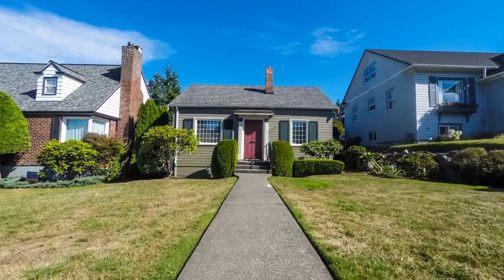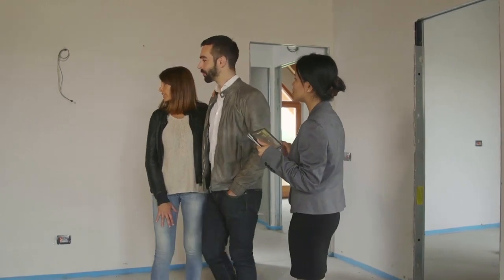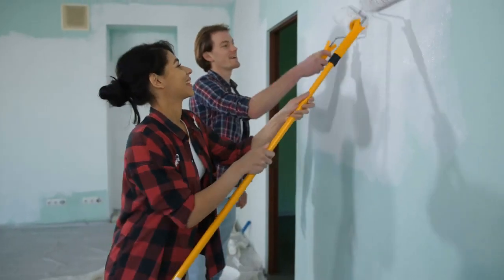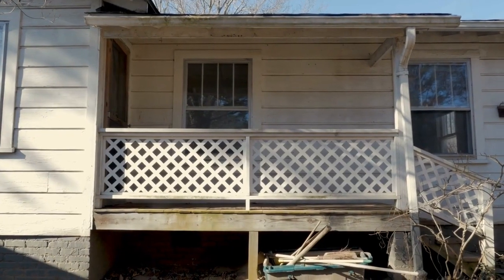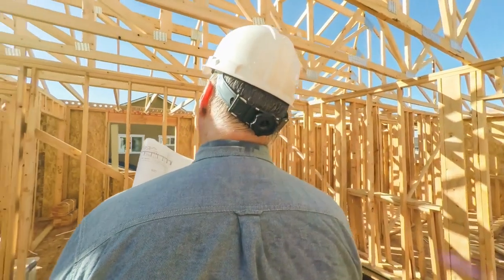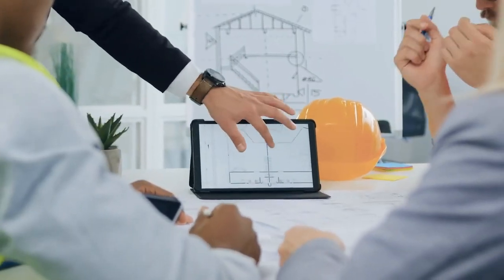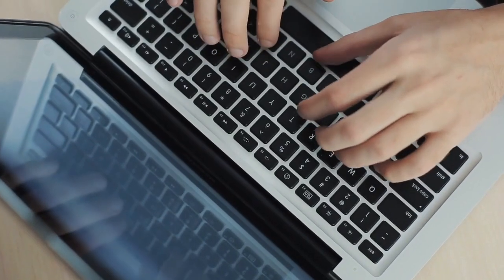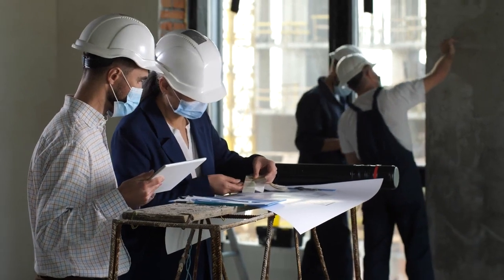Turn Fixer-Uppers Into Dream Homes: Rehab Loan Secrets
🔑 Turn Fixer-Uppers Into Dream Homes: Unlock the secrets of rehab loans with David Xie! 🔑

Are you eyeing a property that's just shy of perfect due to its need for love and repair? In this video, I dive deep into how you can transform fixer-uppers into the home of your dreams using rehab loans. Whether it's a property that fails to pass inspection or one that needs a bit of TLC, I've got you covered.

I want to talk about a question that many of you have asked: How can you buy a home that doesn’t pass inspection or needs a makeover? From cosmetic updates to nearly complete rebuilds, there's a financing option that can make your property investment dreams a reality. Our team is licensed to operate in multiple areas, offering you a tailored home buying experience that suits your unique needs.

In this video, you'll learn about the process of acquiring a rehab loan, from hiring a HUD inspector to working with contractors and managing the rehab process. Our dual-team approach at the Xie Mortgage Team ensures that every step, from loan handling to rehab oversight, is meticulously managed to protect you, the consumer.

Read more about how we can assist you in bringing your vision to life, turning a property that needs work into a home that reflects your dreams.

Our team is dedicated to making the home-buying process as smooth and understandable as possible, sharing unique insights and personal experiences that add real value to your journey.

If you're considering a home that needs love or just a bit of work, please give us a call. Let's schedule a personal consultation to explore how rehab loans can work for you.

I am licensed to operate in all 50 states and can guide you on everything that you need to know about the housing market and the home loan process to make your home-buying experience easy and exciting for you!

Remember, your dream home might just be a rehab loan away!

CHAPTERS:
0:00 - Home Buying Inspection Failures
0:22 - Real Estate Investment Strategies
0:50 - Rehab Loans Explained
1:12 - Understanding HUD Inspections
1:48 - Property Appraisal Insights
1:58 - Rehab Process Overview
2:48 - Contact Us for Investment Advice